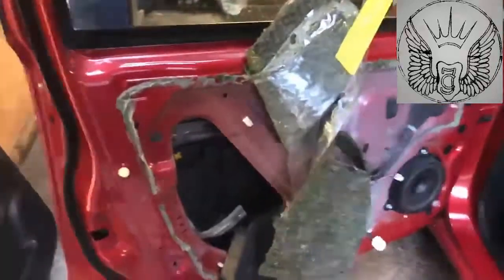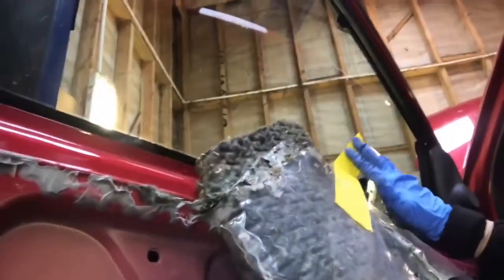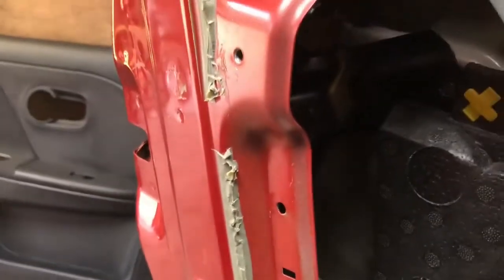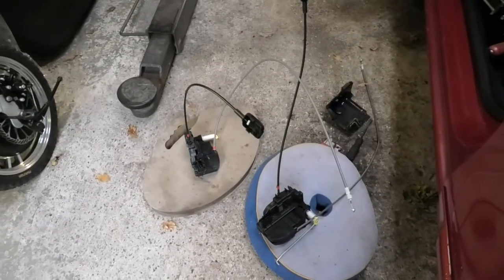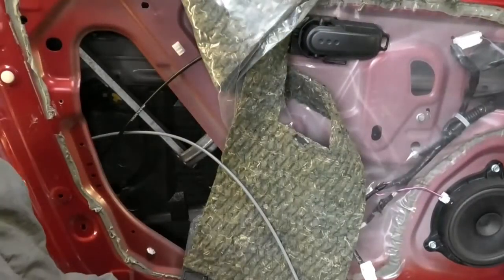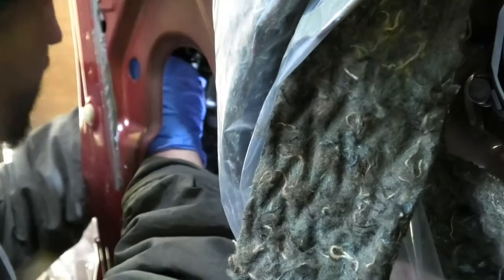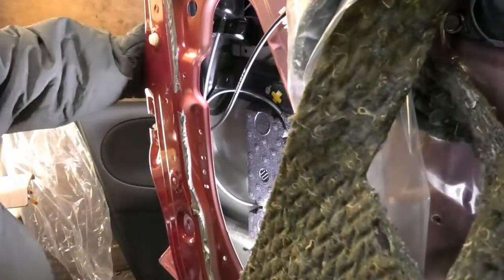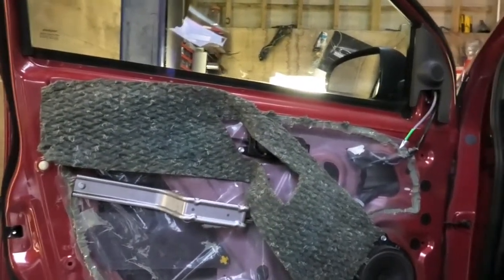Nissan Note 2009 passenger side Door lock solenoid noisy removal